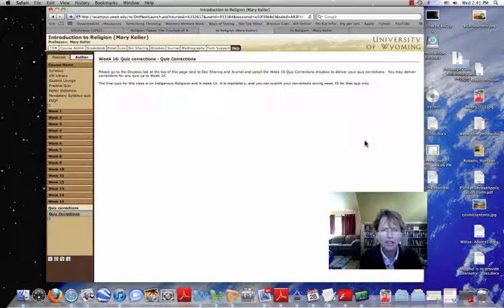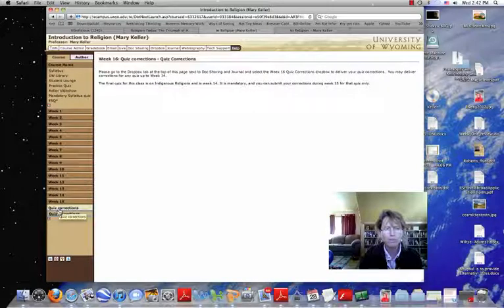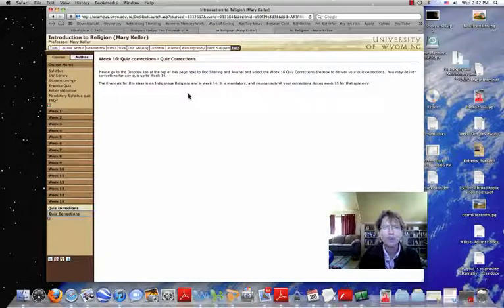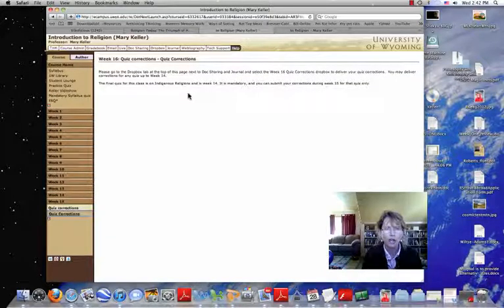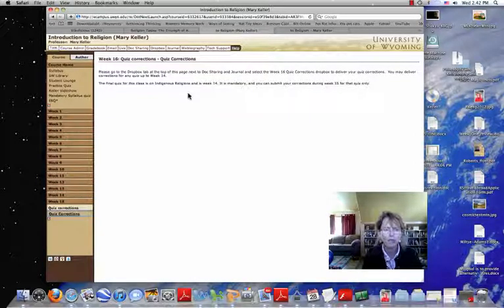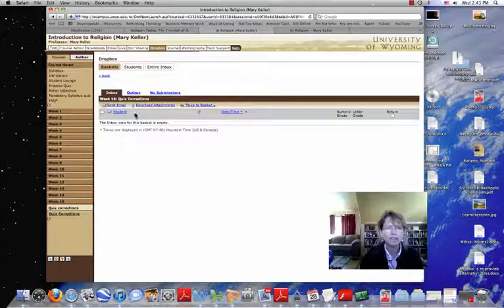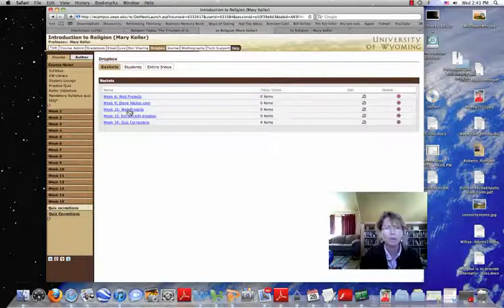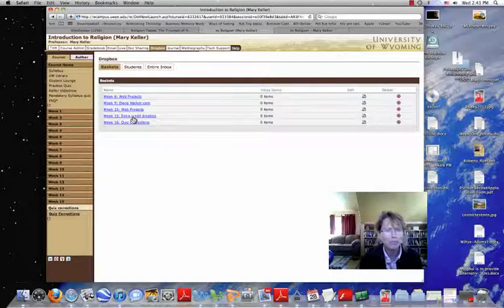Quiz corrections update.mp4